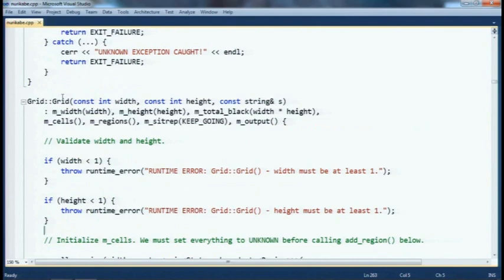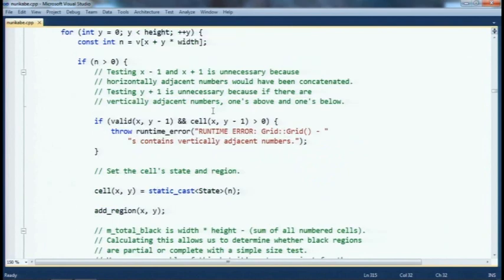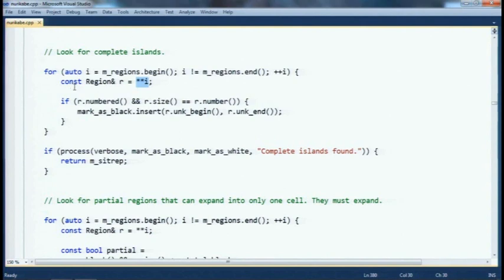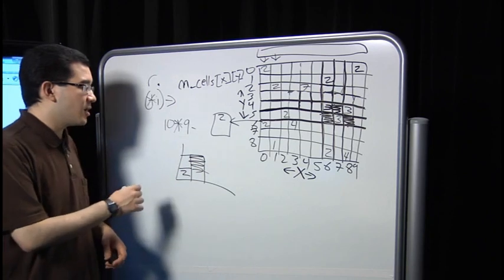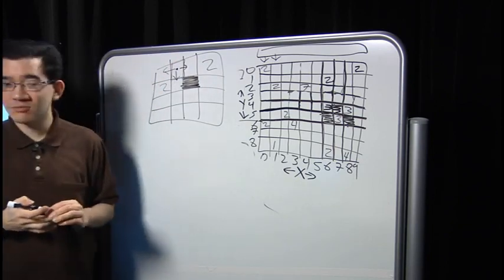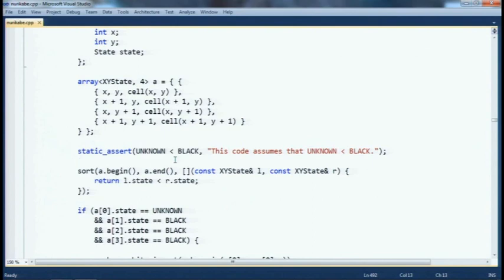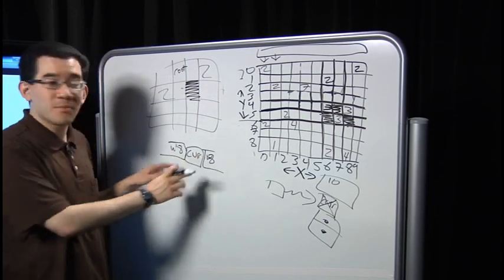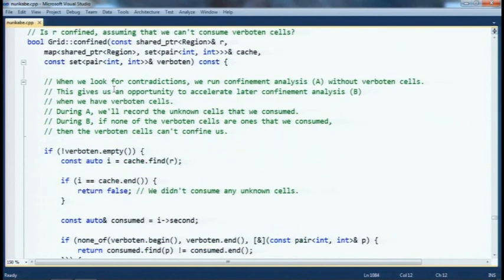Standard Template Library 5 of 10